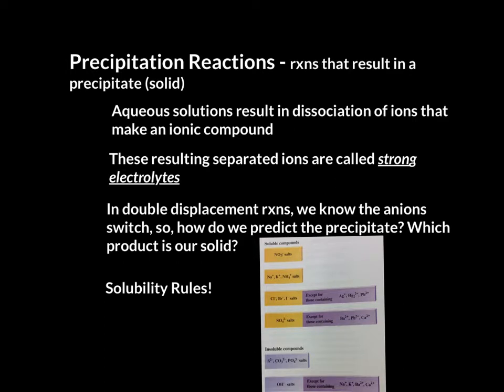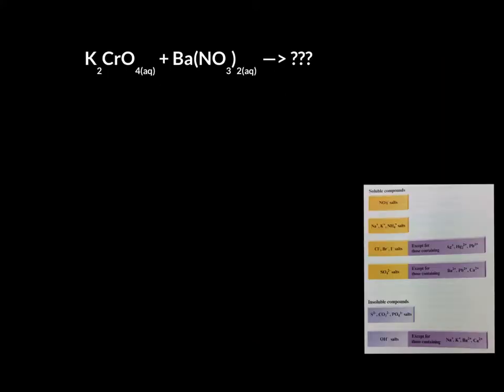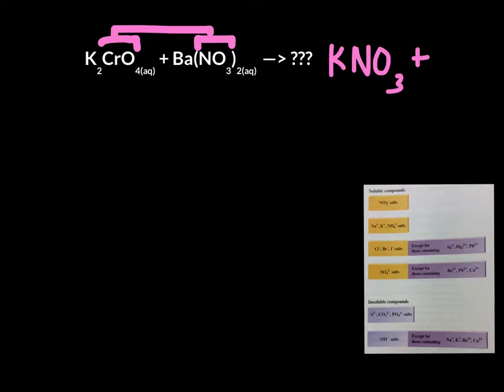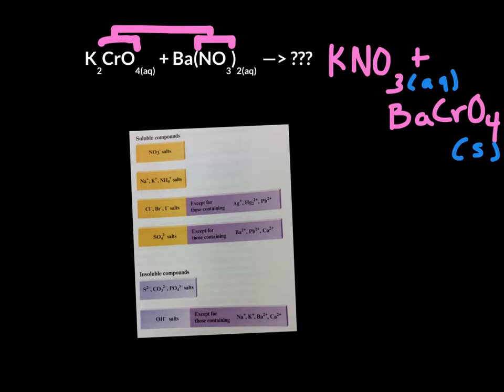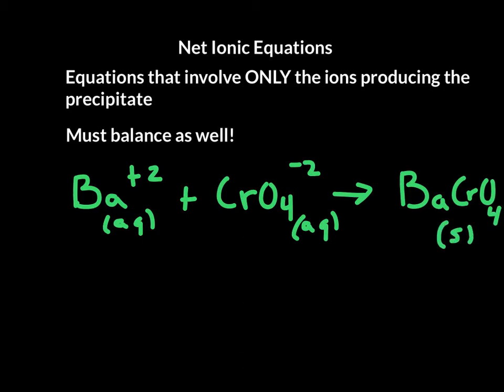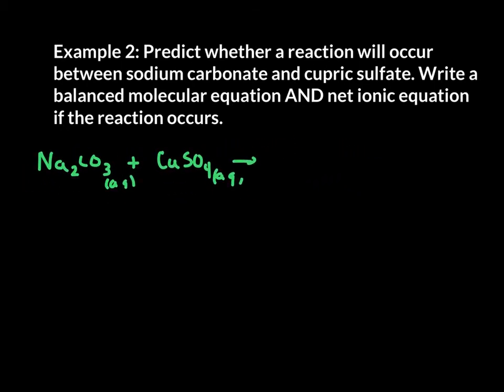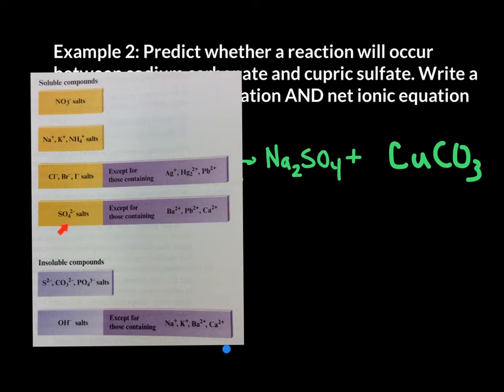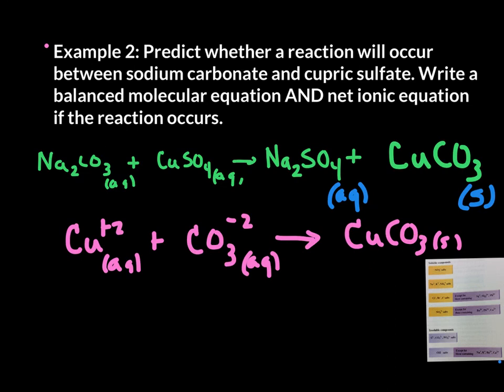Types of ReactionsPart I